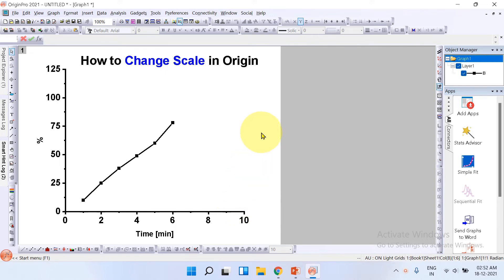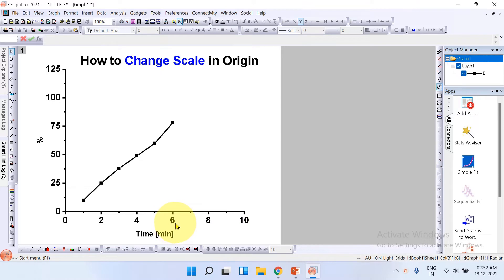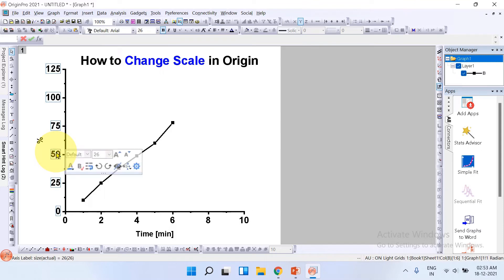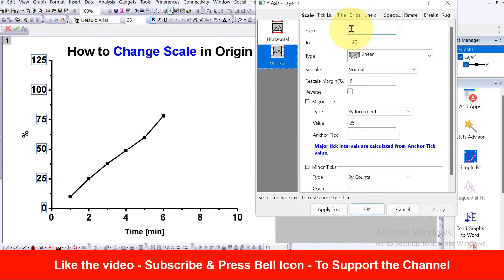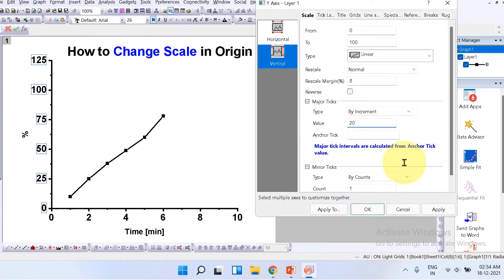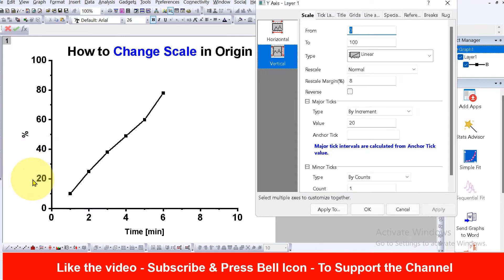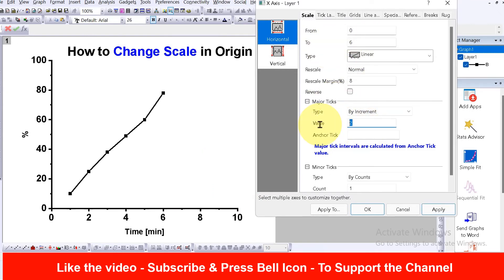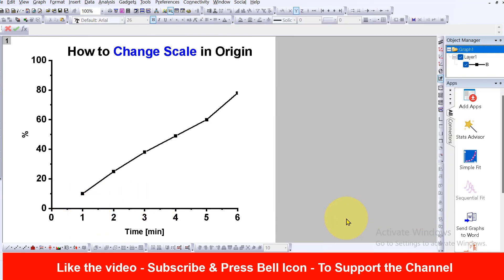How to Change Scale in Origin [ of X and Y Axis ]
In this Origin tutorial video, you will see How to Change Scale in Origin Pro software. Follow the steps to change or adjust the x and y axis scale of origin Graph or a plot